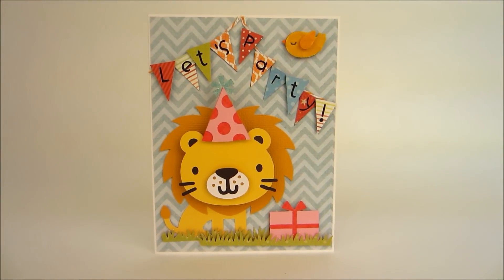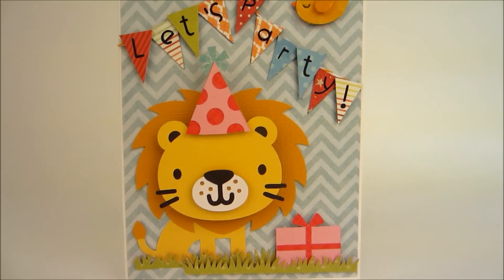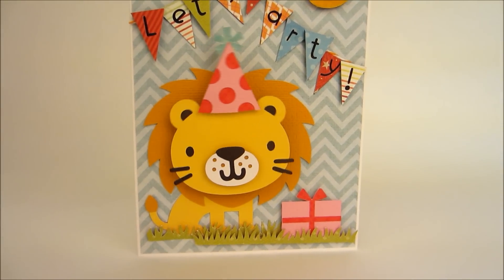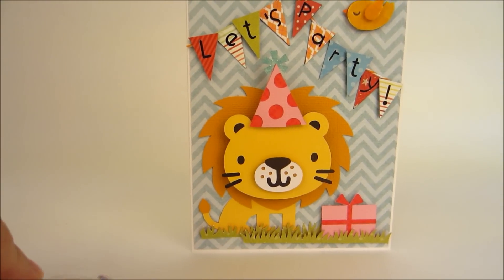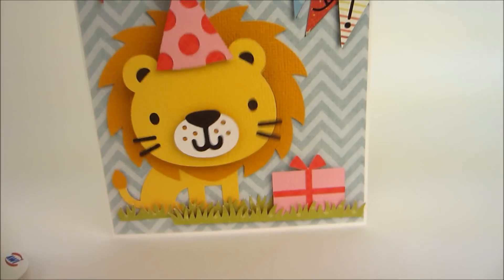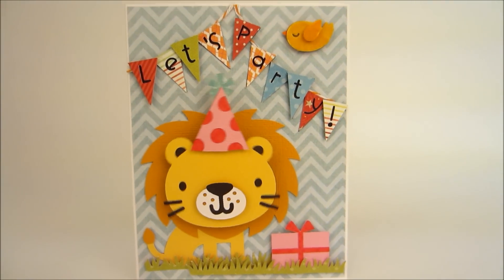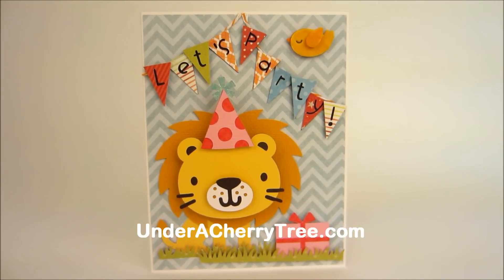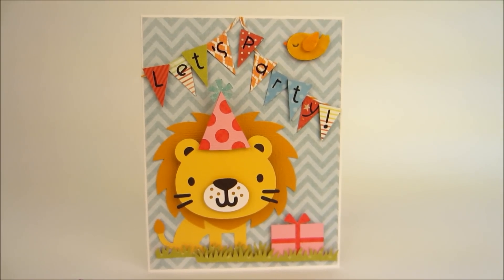Party Lion - an Action Wobble card made with Make-the-Cut and the Silhouette Cameo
I forgot I was recording with my camera and I was speaking too close to it so that I started off by sounding like I was yelling even though I wasn't. Sorry about that!